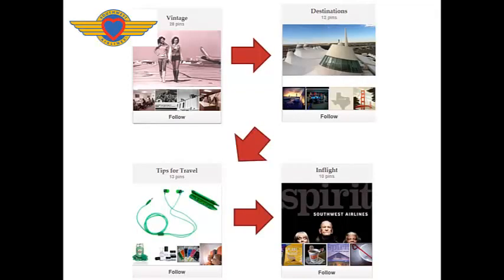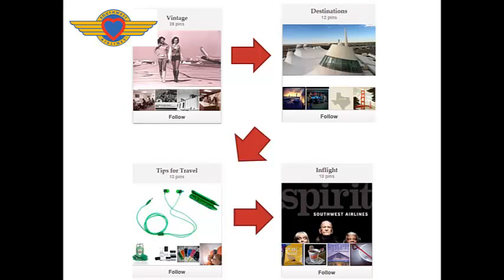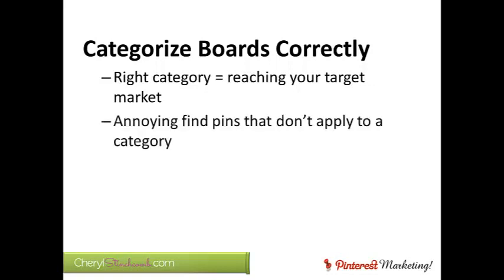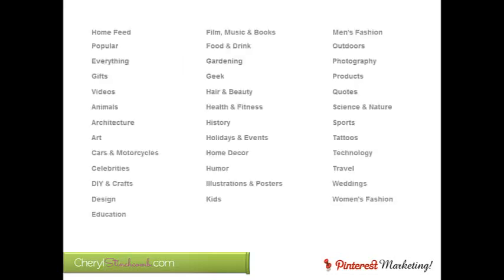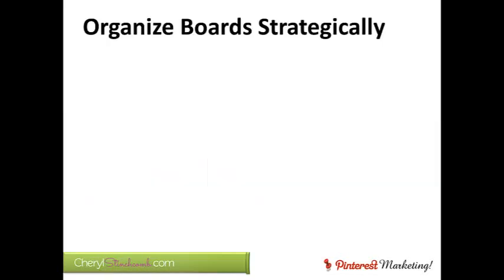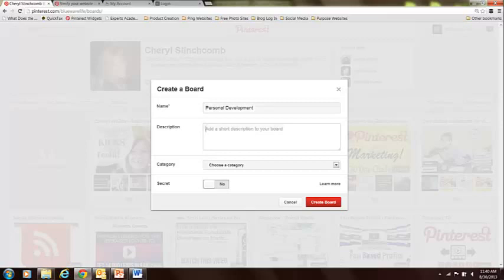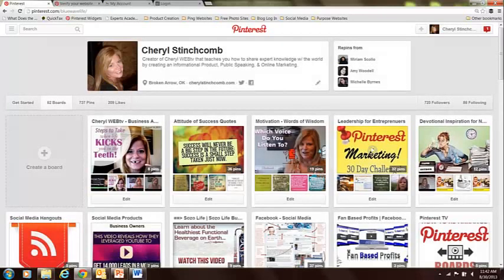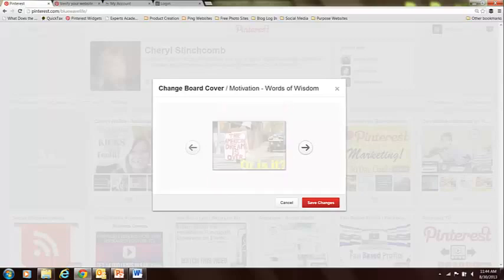Pinterest Marketing: How to Create Effective Pinterest Boards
Create effective Pinterest Boards that will attract new followers and keep your current followers coming back.